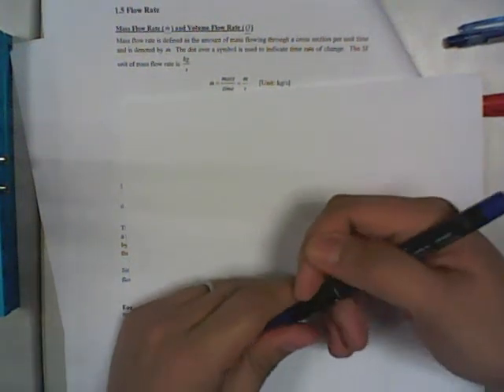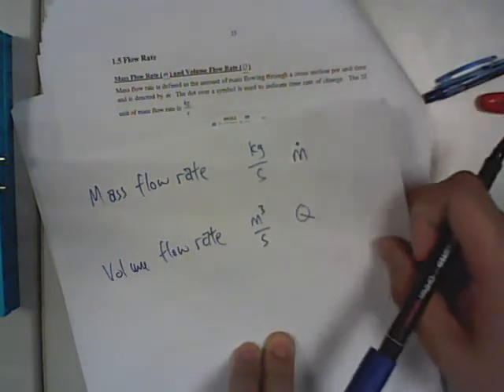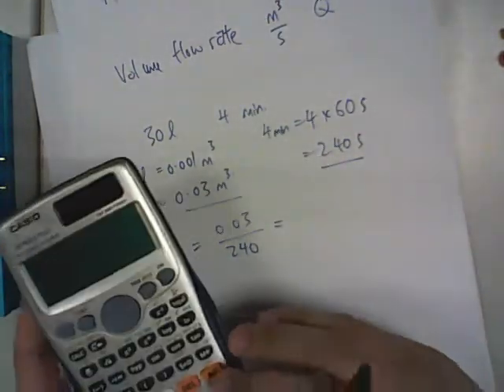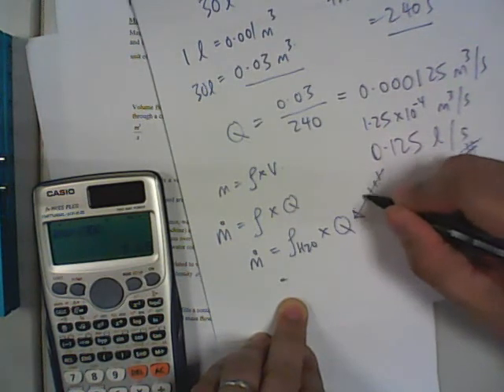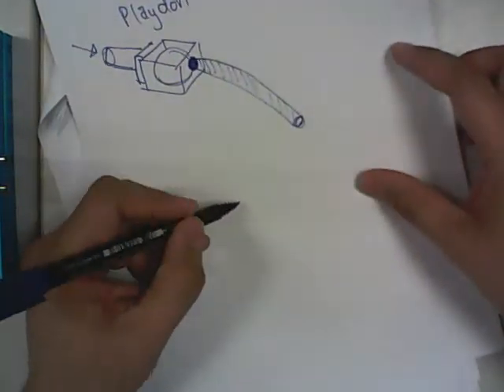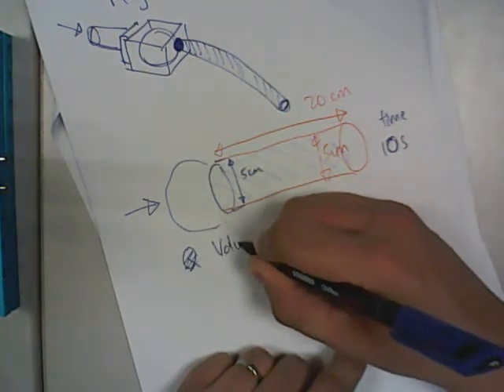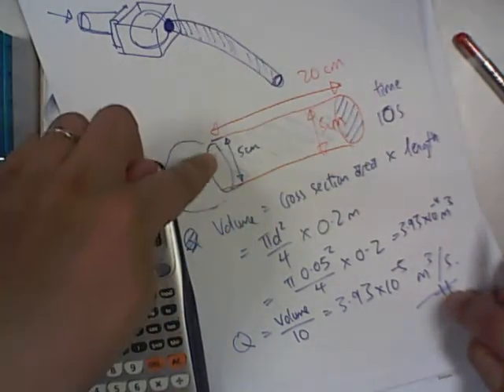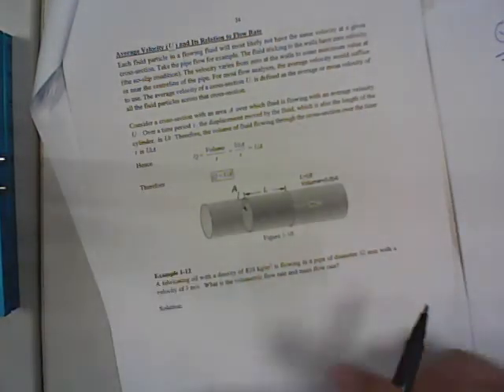Thermofluids 1 Chapter 1 Part 11: Mass & Volume Flow Rate